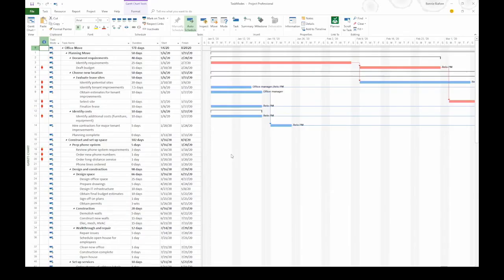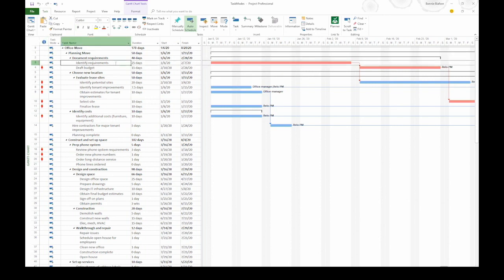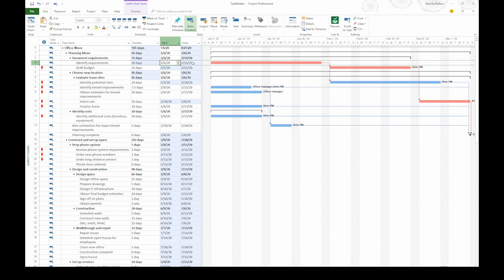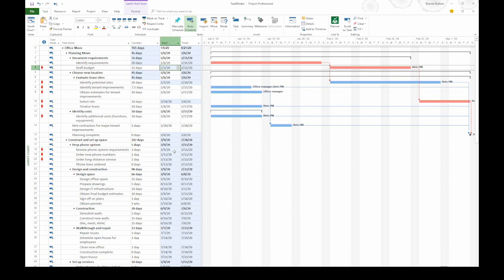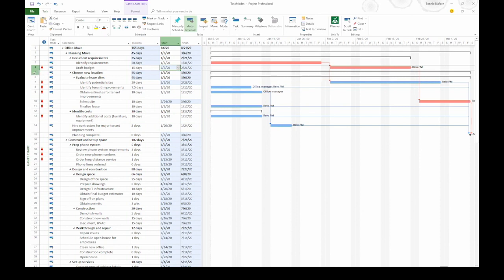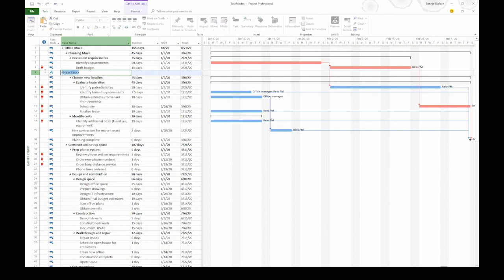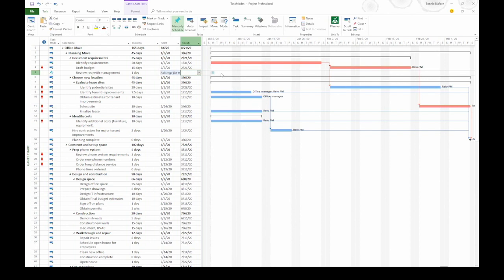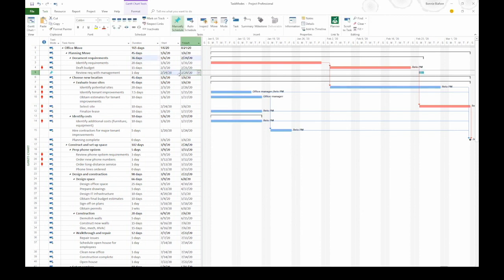Lesson 10 - The difference between auto and manual scheduling - Project 2019